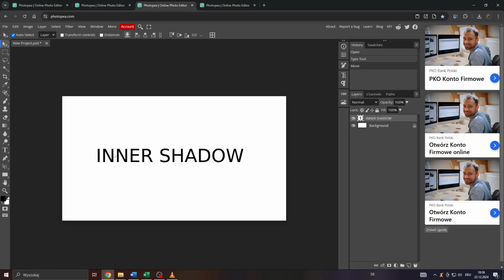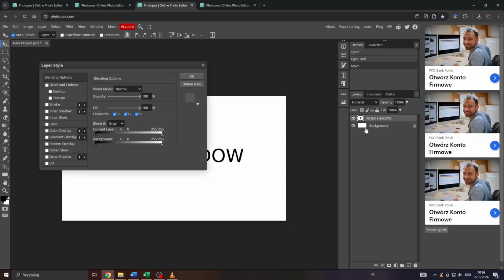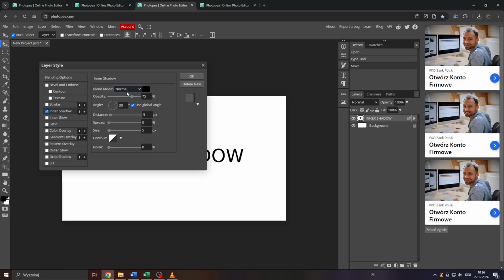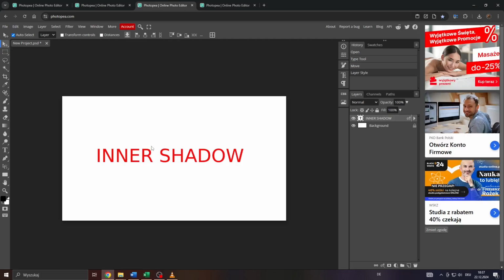How to Add Inner Shadow to Text in Photopea | Styling Text Effect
Learn how to add inner shadow to your text in Photopea to give it a subtle, professional effect. Great for thumbnails or graphic designs!